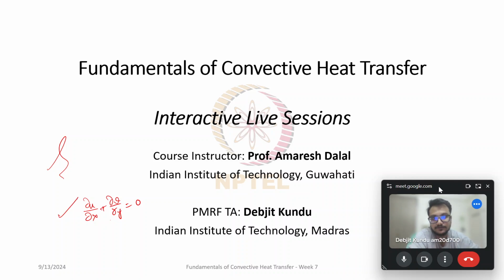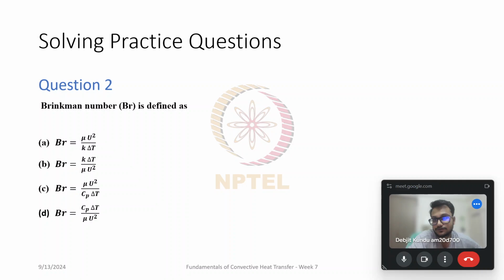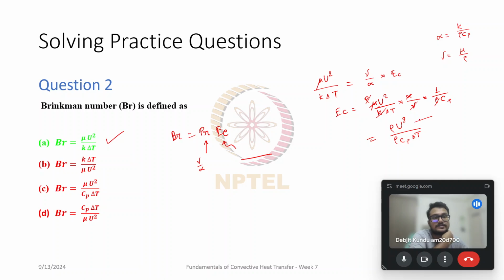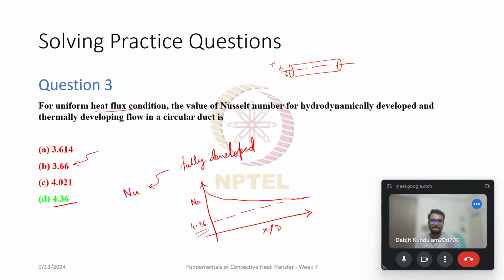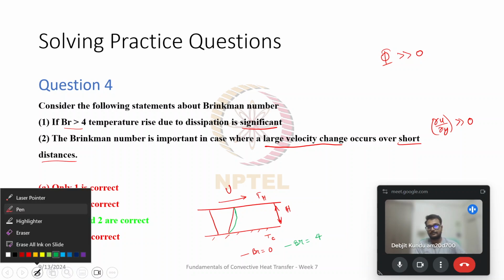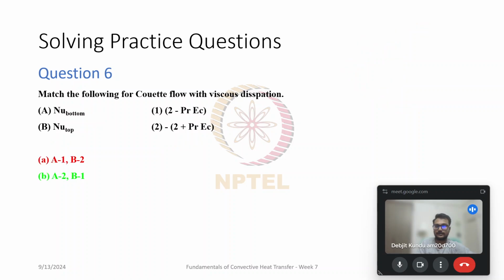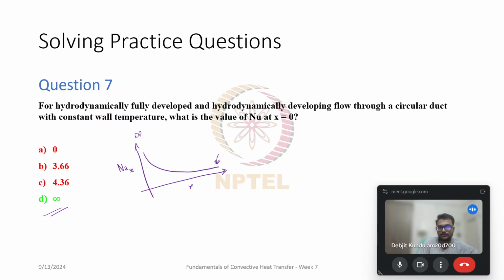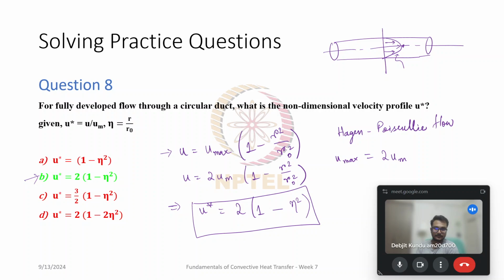NPTEL LIVE SESSIONS - Fundamentals of Convective Heat Transfer - Week 7